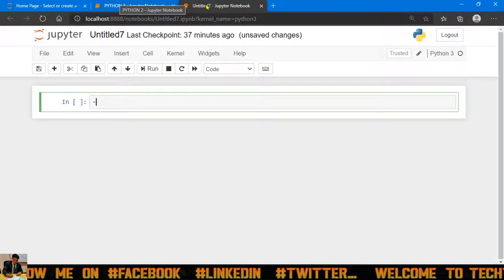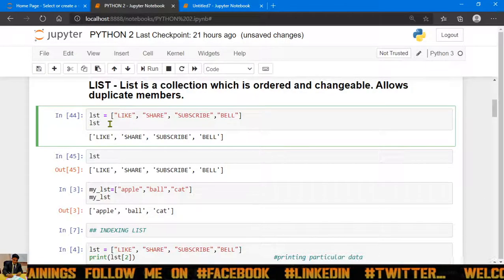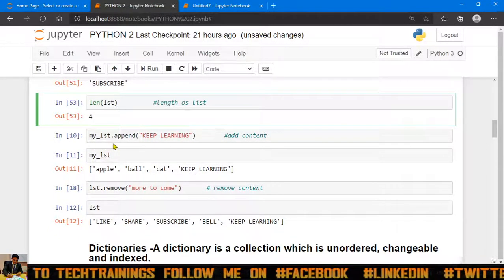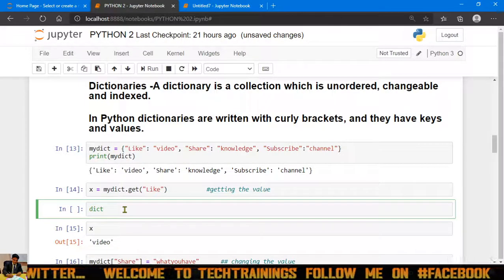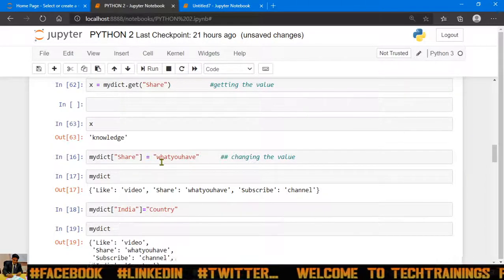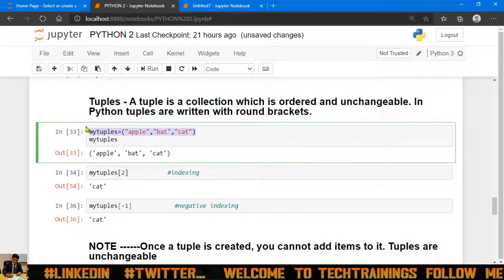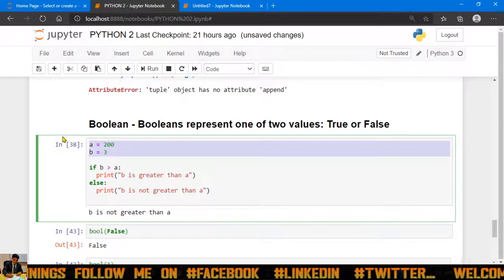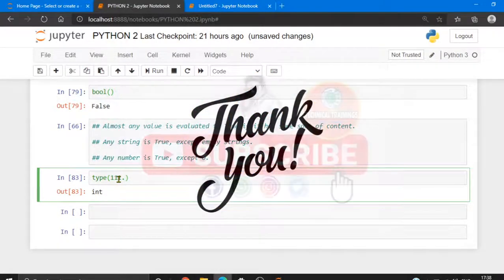Basic python for beginner's -Tutorial 2 : Sets, Dictionaries, Tuples, Boolean ,List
Hello Welcome to Technical Trainings. In this video we discuss about sets/dictonaries/tuples/boolean/list---
Python based machine learning soon

THANKYOU,